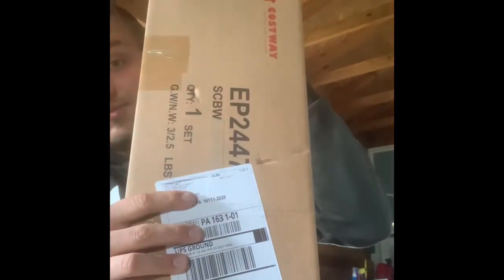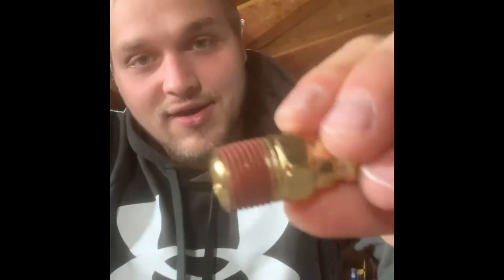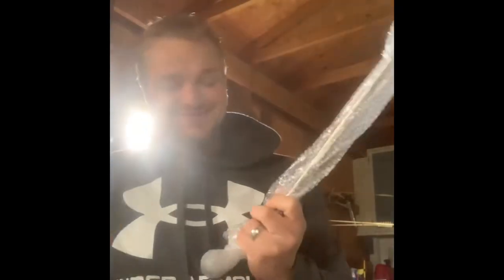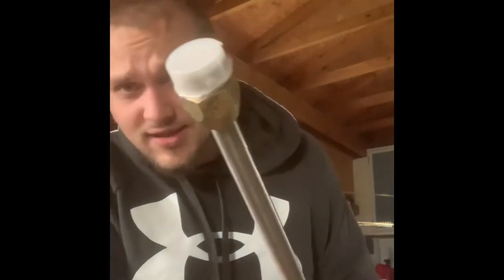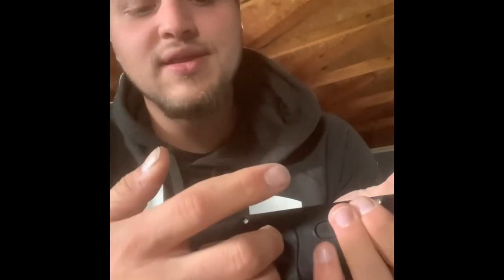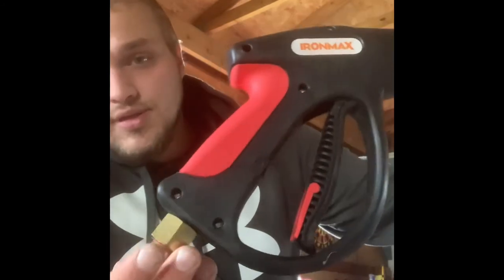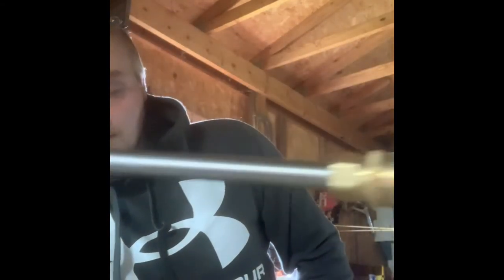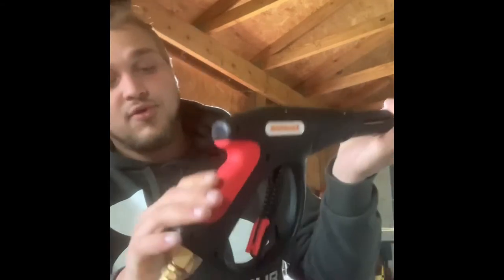4000 psi Ironmax Gun Review (Unboxing)